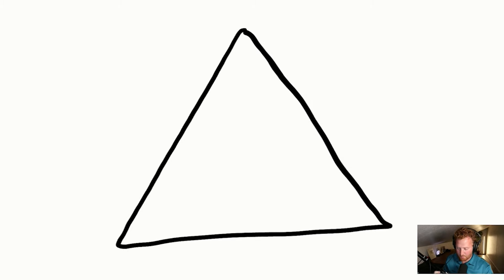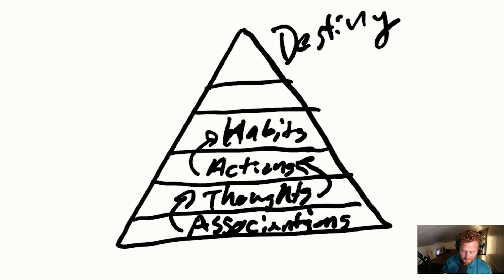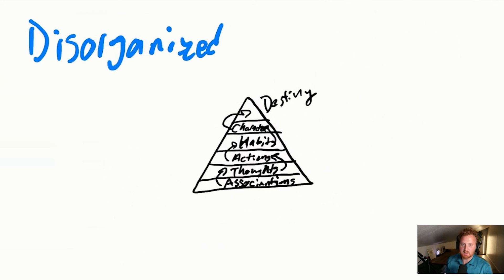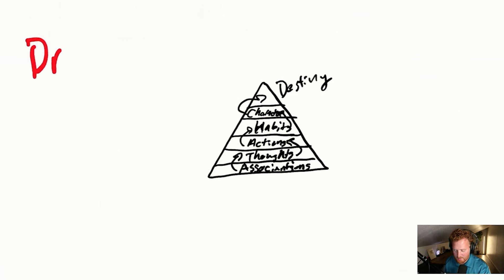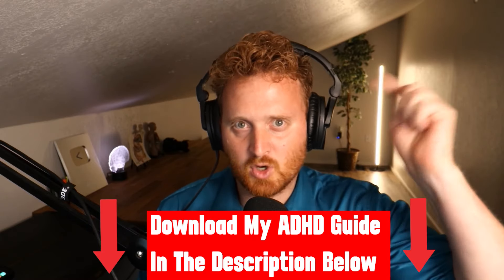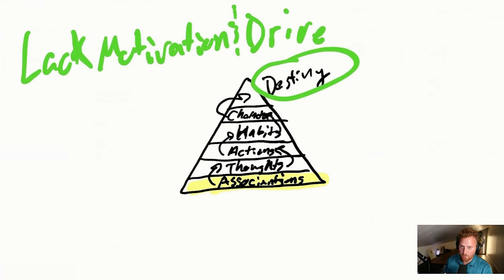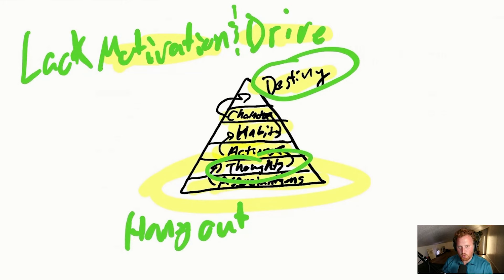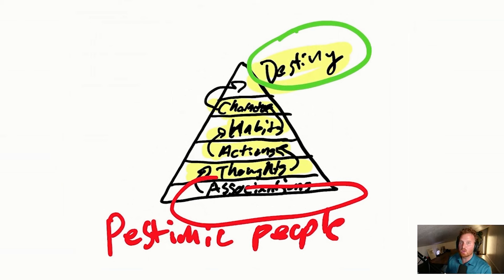The One Thing I Do To Guarantee My Success With ADHD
WORK WITH ME 👇

✅ Book A 1-on-1 Consultation To Learn How To Thrive With Your ADHD